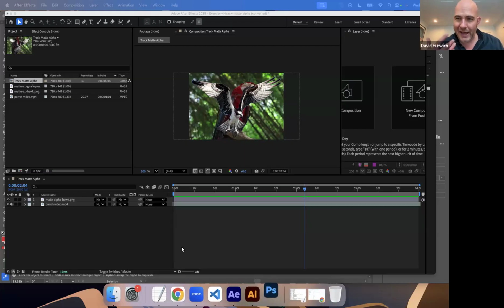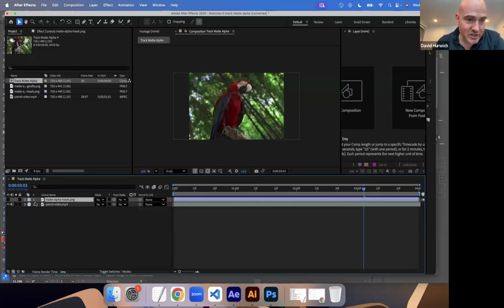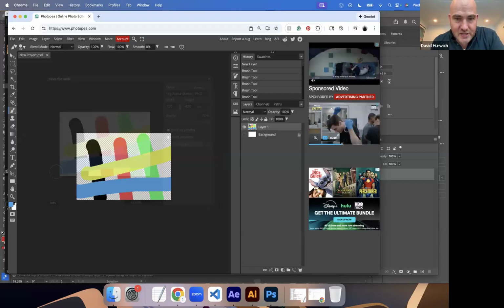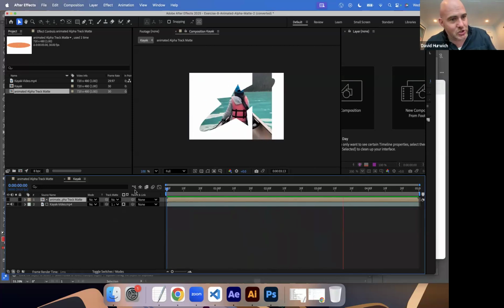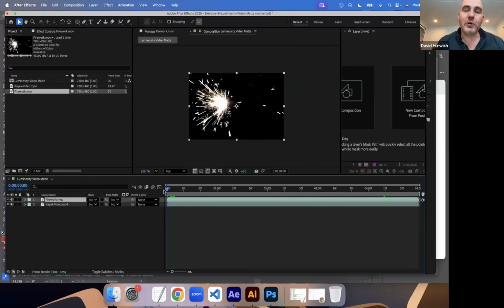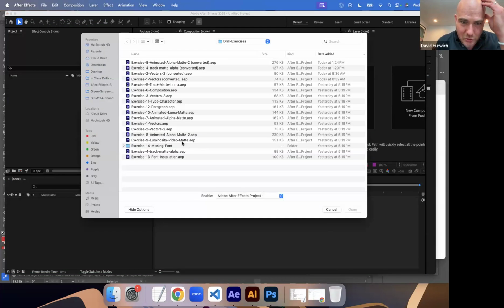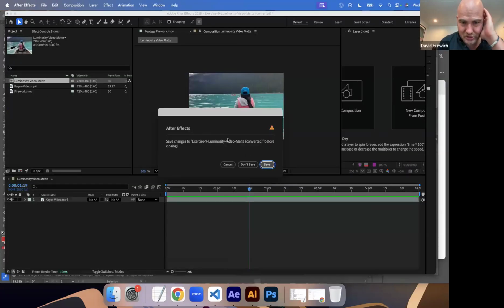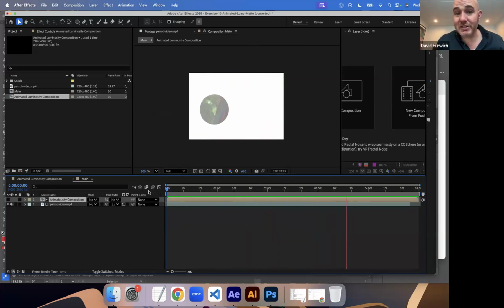Adobe After Effects: Animated Alpha / Luma Matte